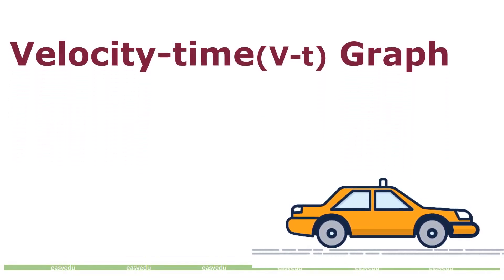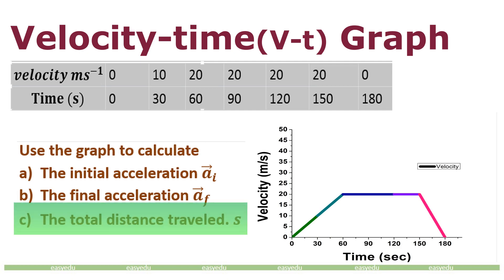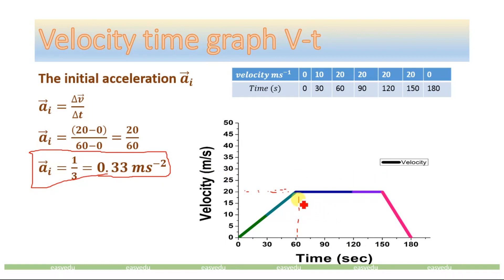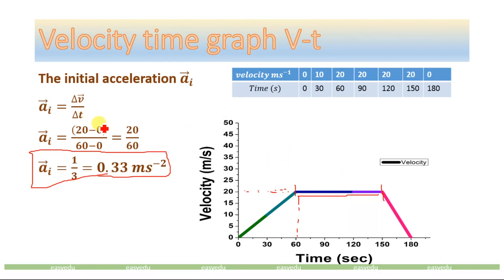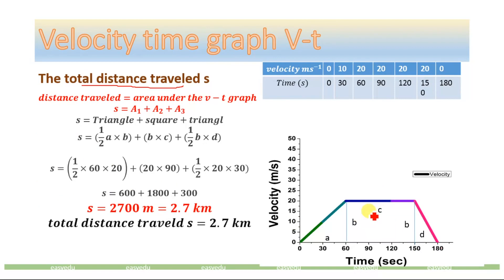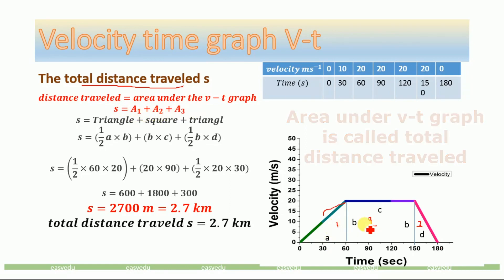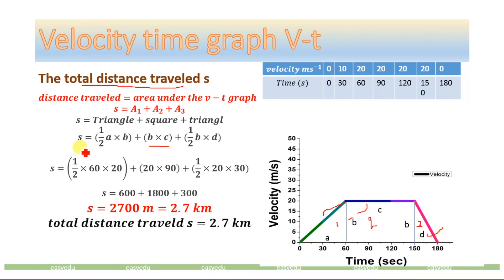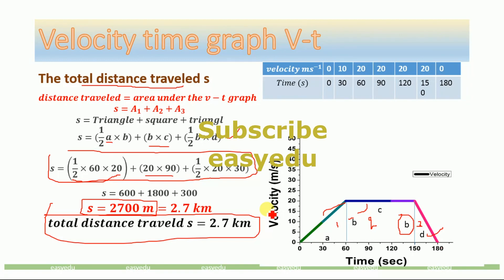calculate acceleration and displacement for velocity time graph (v-t graph physics)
This is numerical number 4 form chapter number 3 (motion and forces) of FSC 1st year kp physics.
we have first recorded the data and then plotted the data as velocity time graph also known as v-t graph.
The slope of velocity time graph is equal to acceleration
The area under the velocity time (V-t) graph is equal to total distance traveled.
Using these two statements we have calculated the initial acceleration, the final acceleration and the total distance traveled during the journey.
The numerical in the book is given as
Using the following data, draw a velocity-time graph for a short journey on a straight level road of a motorbike
Velocity m/s 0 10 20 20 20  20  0
time     s   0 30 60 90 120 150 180
Use the graph to calculate
The initial acceleration 𝒂𝒊
The final acceleration af
The total distance traveled. 𝒔